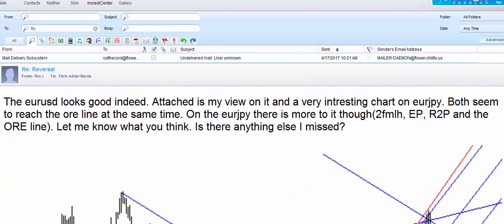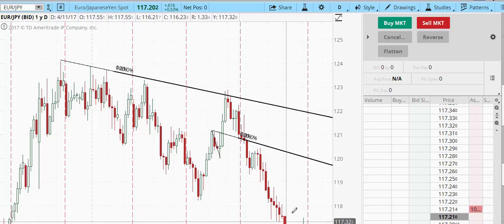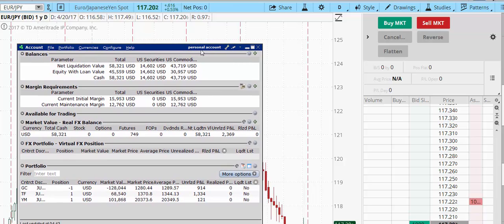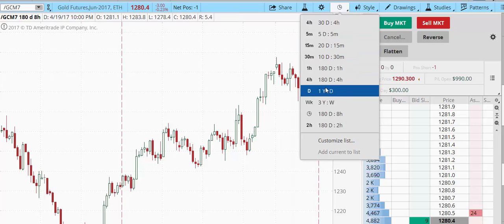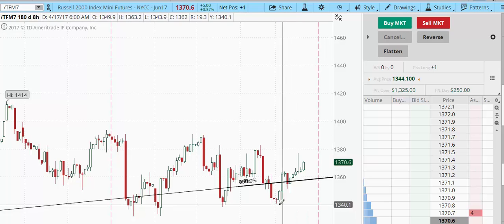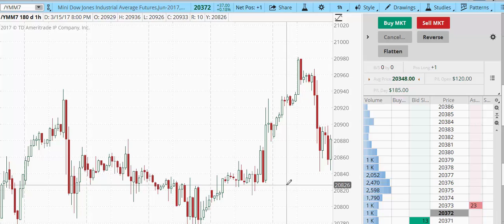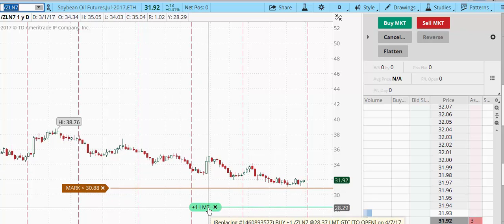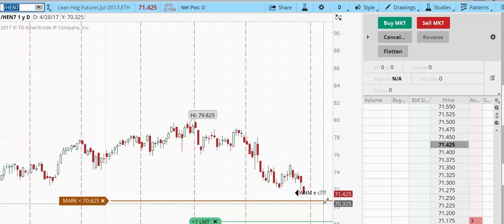Determining Trades with Andrews Advanced Course Geometry